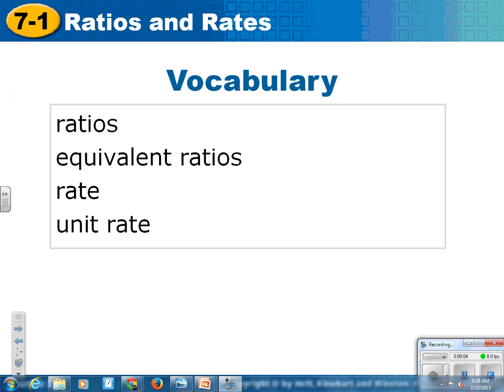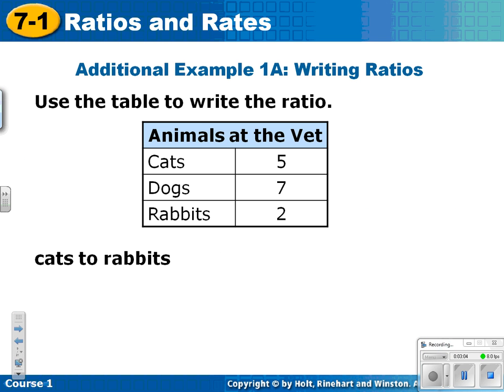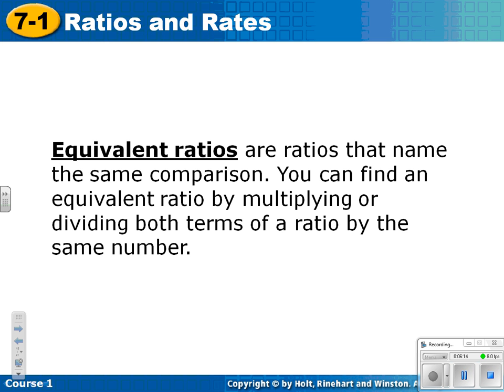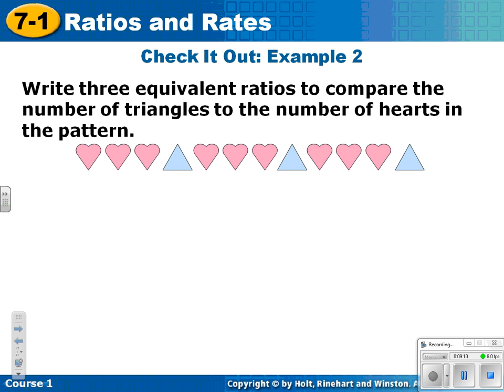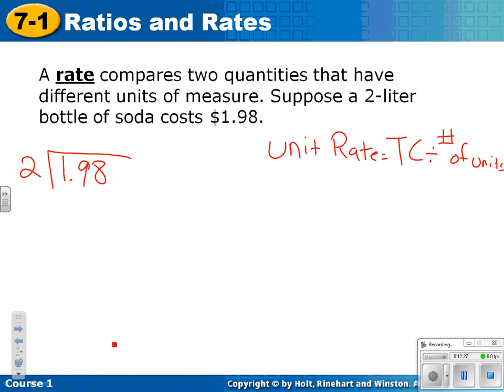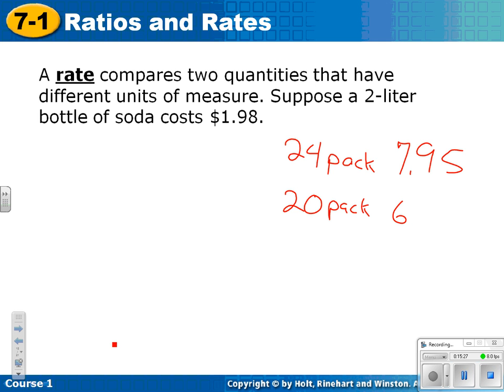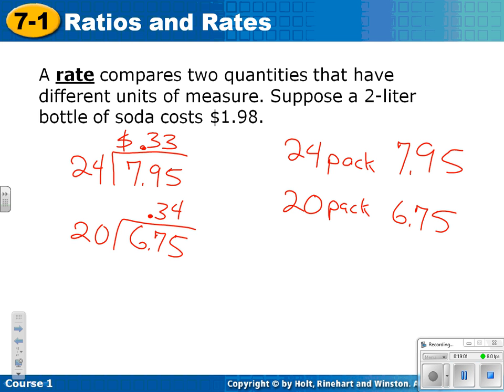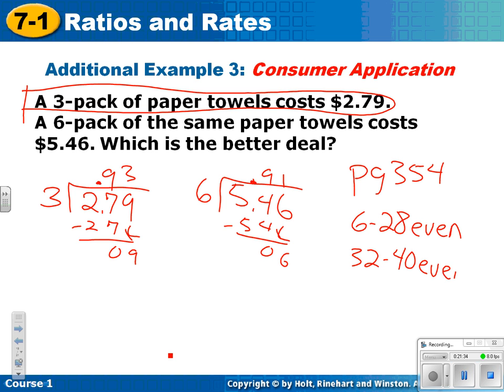Lesson 7 1